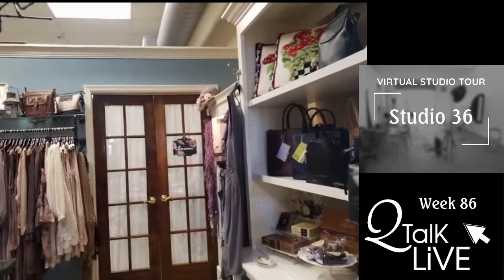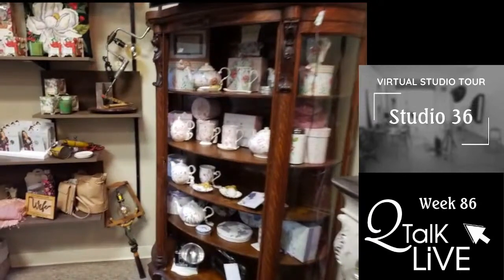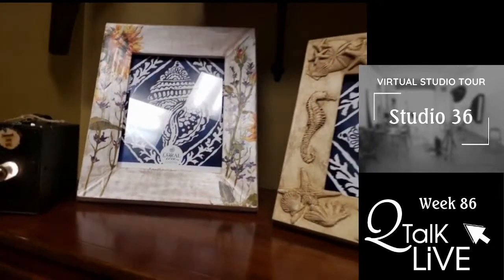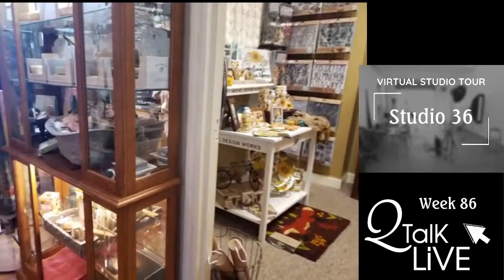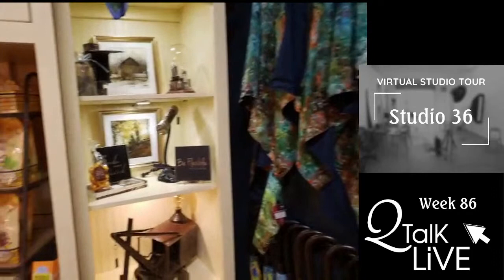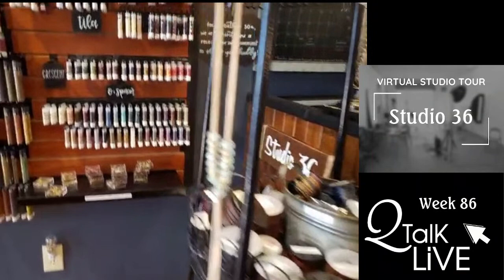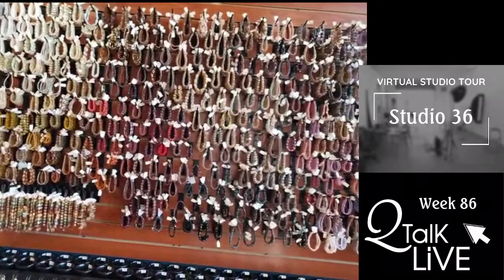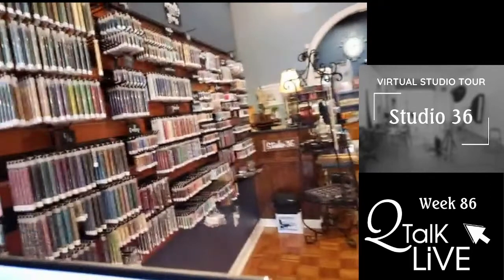Q Talk Live - Studio Tour